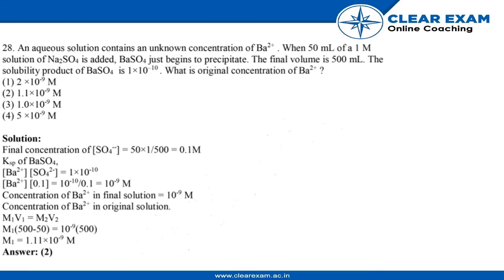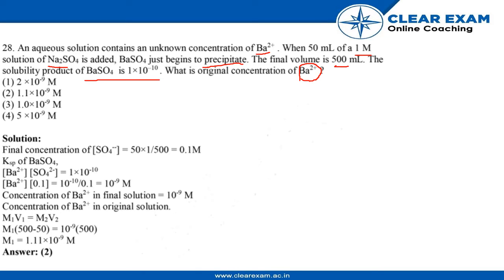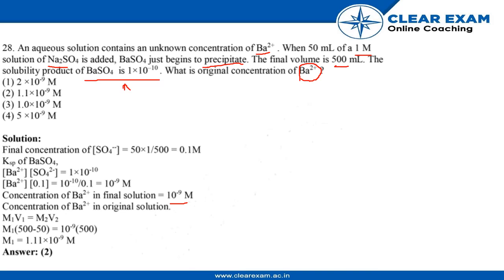JEE Mains Previous Year Paper 2018 | January-Shift 1 | Chemistry | ClearExam | Question 28